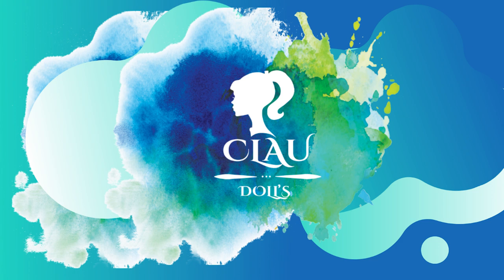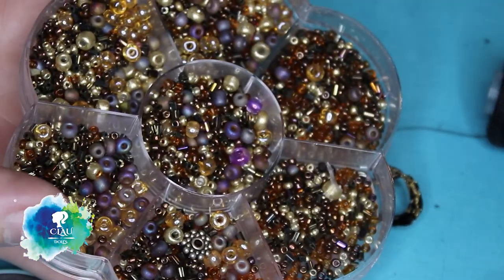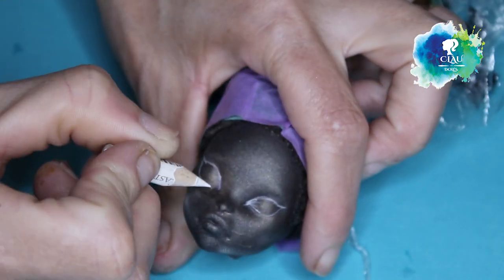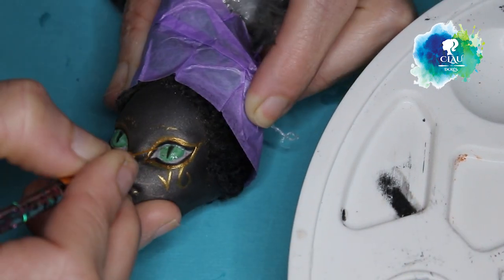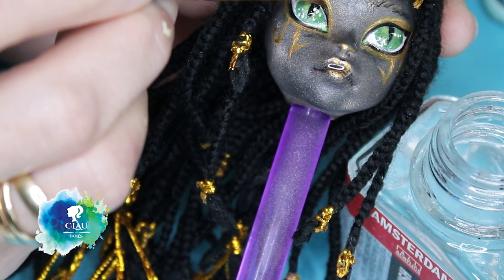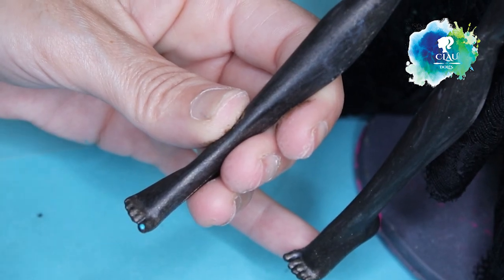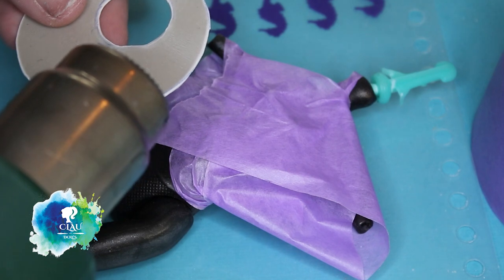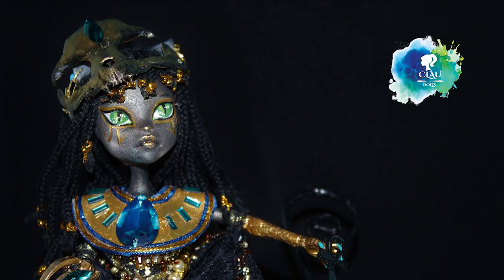repainting monster high Bastet Egyptian Cat God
PURCHASE DOLLS HERE:

@linktr.ee/Claudolls

@linktr.ee/Claudolls

Pencil Sharpener
Matte Varnish
hot glue

 DOLL CUSTOMIZING STEPS:

Sealed with 4 coats of Mr. Super Clear UV Cut sealer
Watercolor pencils: Faber castell and Stabilo
Soft Pastels: Rembrandt

Hugs!
Claudia Boes